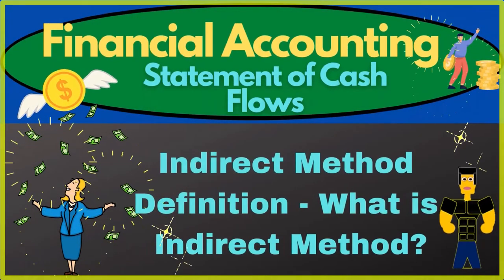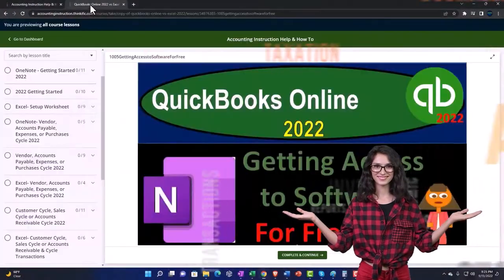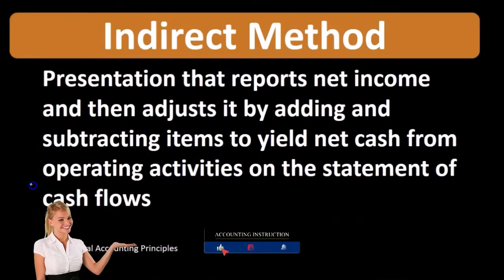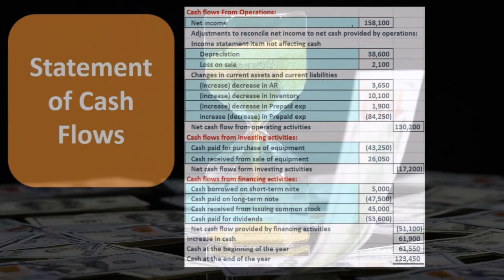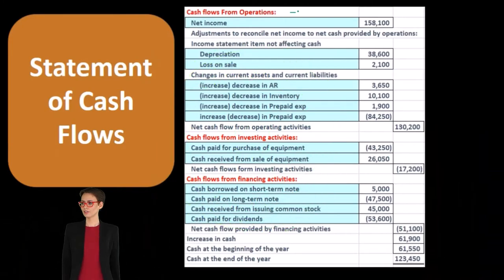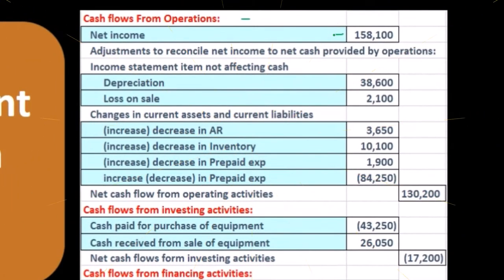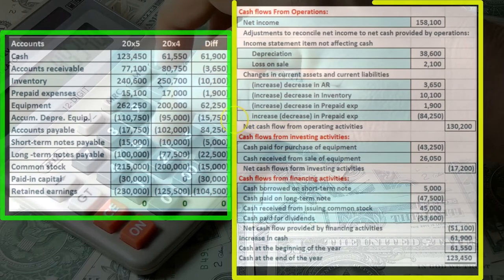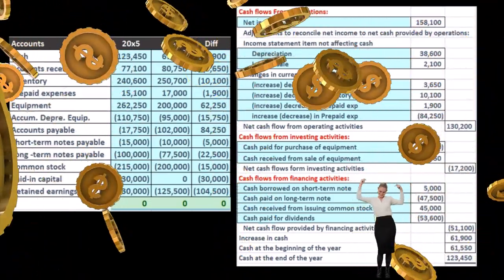Indirect Method Definition - What is Indirect Method